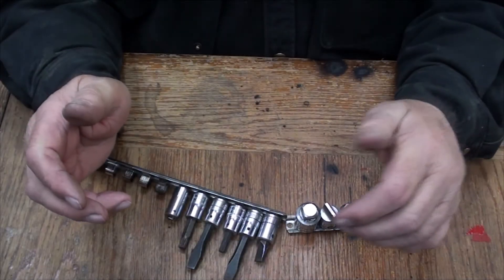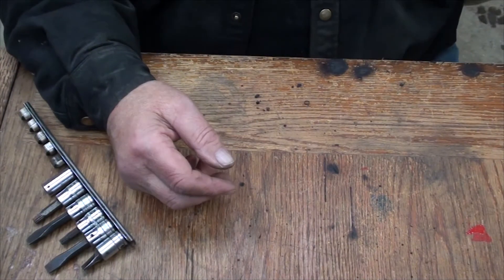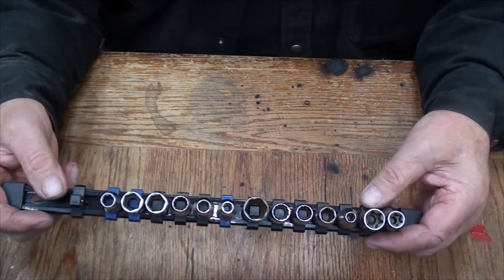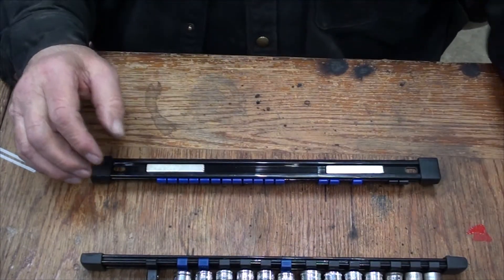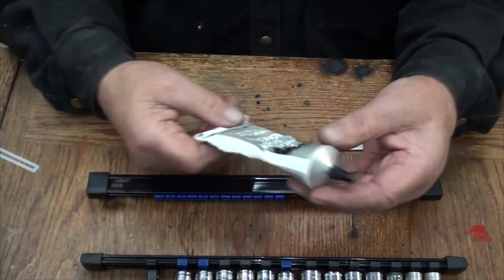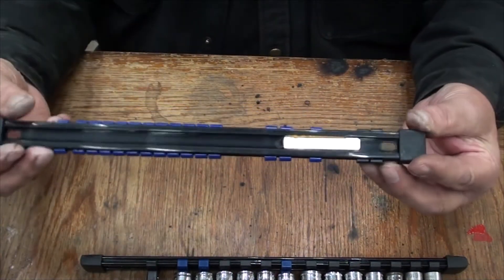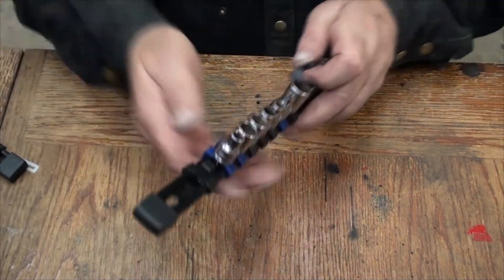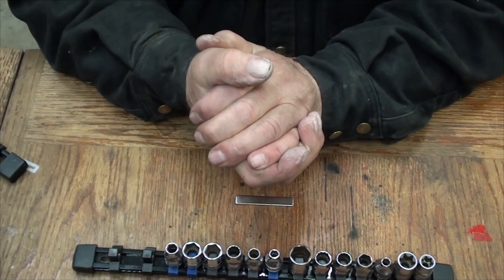Magnetic Socket Rails are Expensive - Try this Solution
This is a DIY video for some magnetic socket rails. I hope it helps.